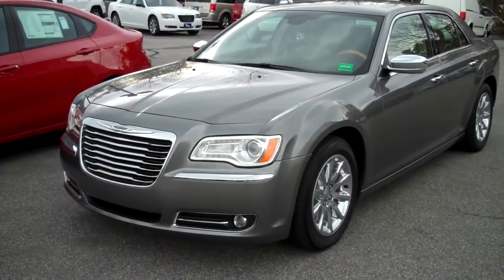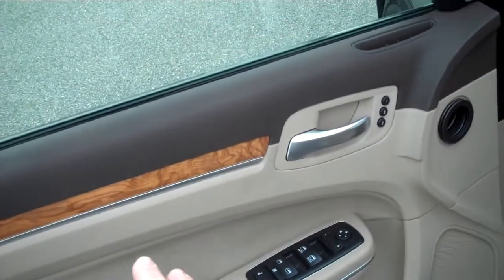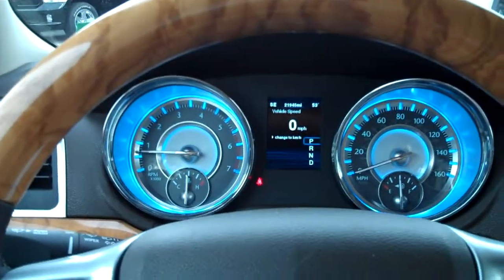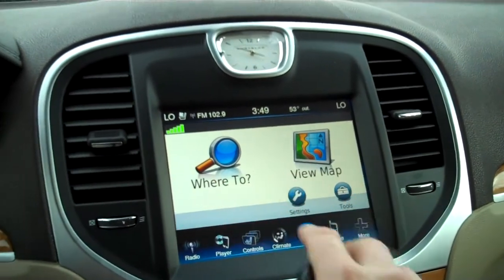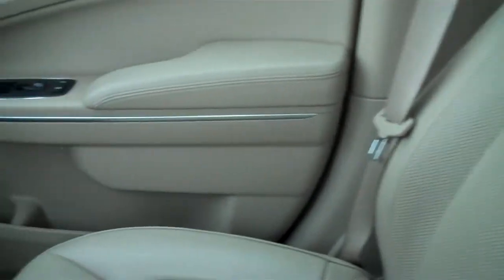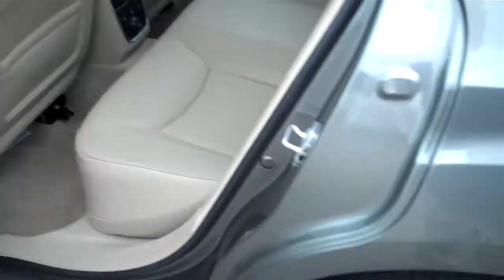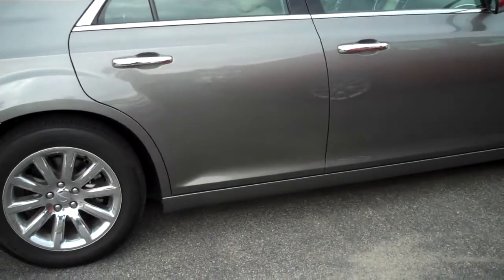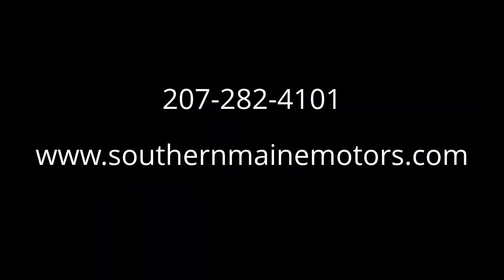2012 Chrysler 300 C Southern Maine Motors Saco Me Bangor Portland Portsmouth Boston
This Tungsten 300 is a beautiful luxury car with so many high-end features for such an affordable price! We search nationwide to get the best pre owned vehicles for our customers, and we struck gold with this gorgeous sedan. Southern Maine Motors has road tested and fully reconditioned the vehicle, and it has been passed through the manufacturers 125 point quality inspection. It is offered to you now as a factory Certified Pre Owned Vehicle with benefits including a complimentary CarFax report, 24 hour roadside assistance, rental car reimbursement, satellite radio subscription, and warranty up to 100,000 miles. Experience the comfort and confidence of this car today!

The Chrysler 300 was the most awarded new car ever when introduced a few years ago. Now it is completely redesigned and better than ever! This one is a 300C with a long list of amenities. They include: heated and ventilated leather seating, Garmin indash GPS navigation, Uconnect voice command with Bluetooth streaming phone and audio, climate-integrated remote start, 276 watt Alpine premium audio, Keyless Enter N Go with pushbutton start, 8.4 inch touch screen for control and entertainment, RainSense wipers, dual auto climate control with particulate filtration, SmartBeam headlights, leather tilt telescoping steering wheel with audio and computer controls, SiriusXM Travel Link streaming data, automatic headlights with LED surround, 18 inch chrome wheels, Chrysler memory system, genuine light olive ash interior, and more. Treat yourself!